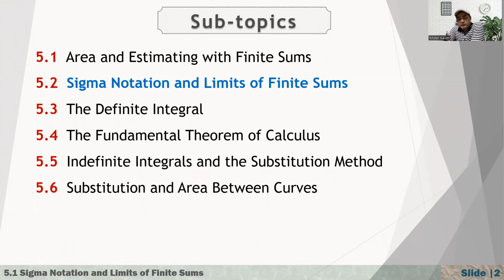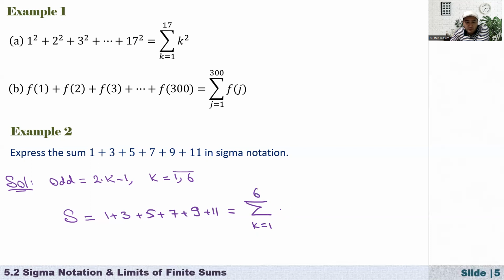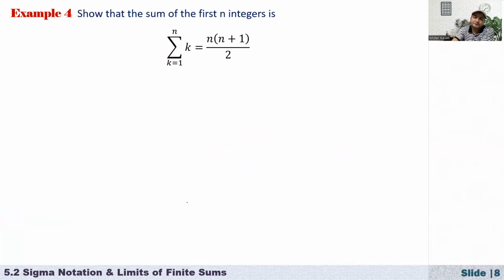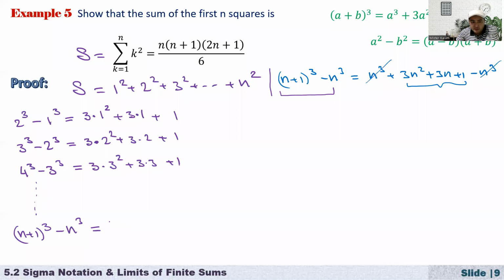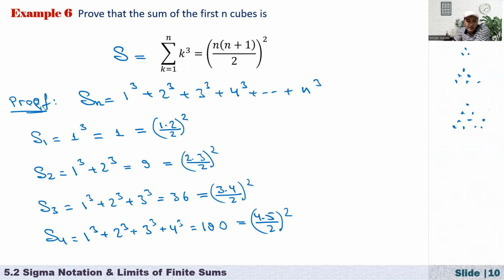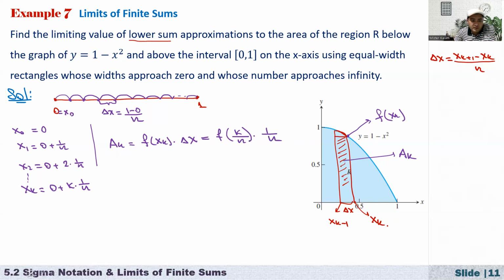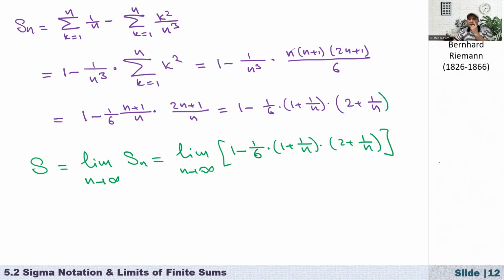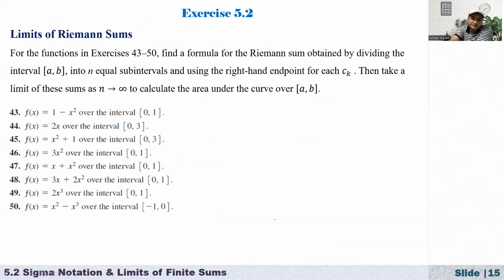M131 | 2023-04-18 | 5.2 Sigma Notation & Limits of Finite Sums